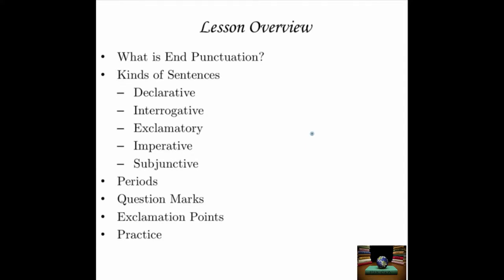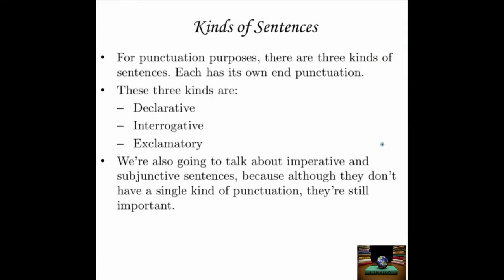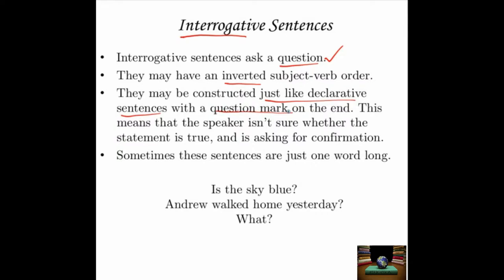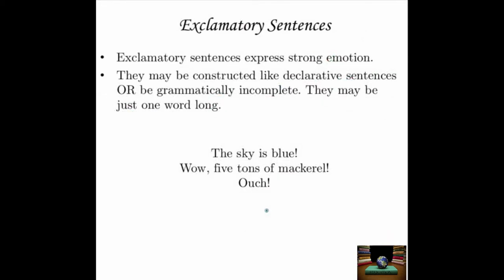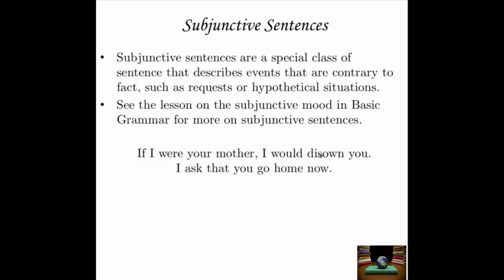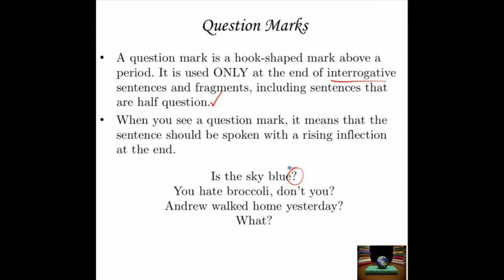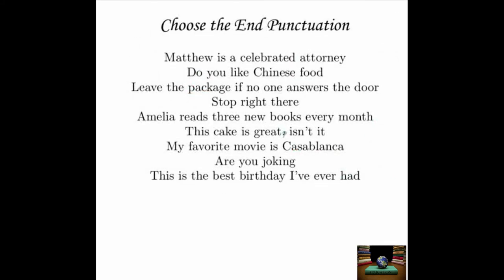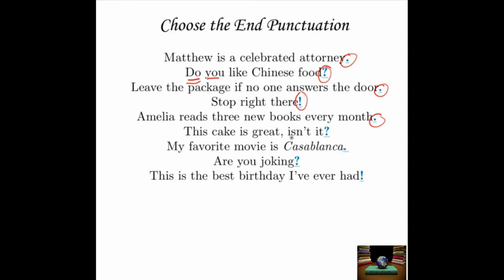Advanced English Grammar Punctuation End Punctuation